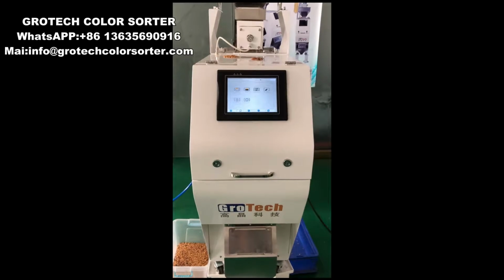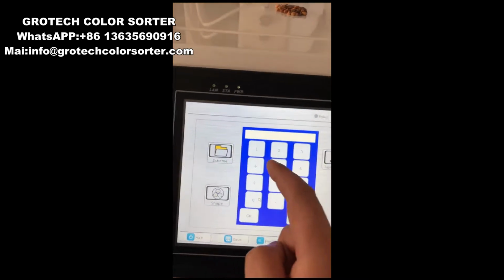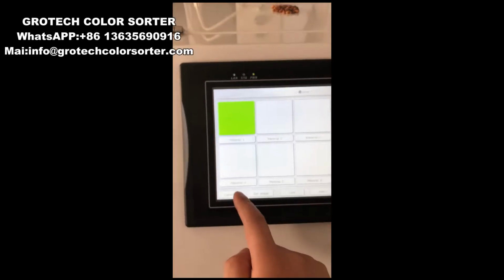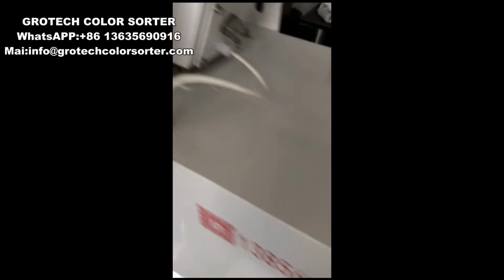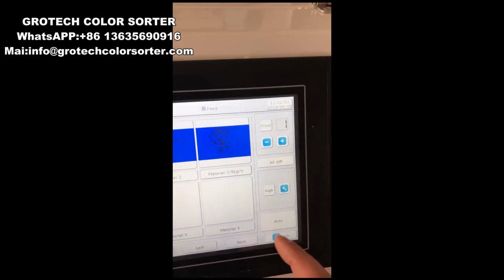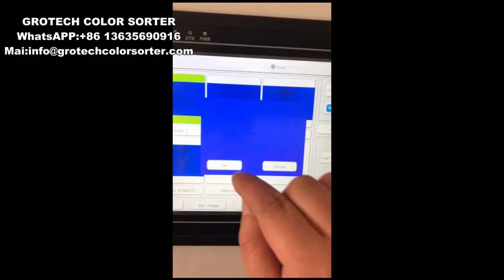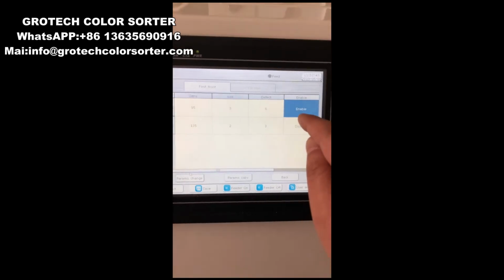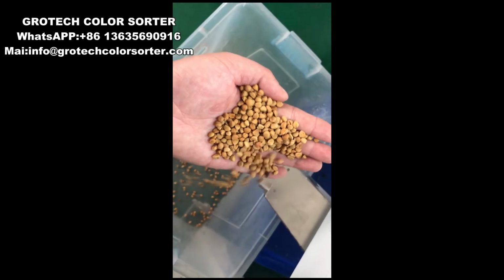Pine nuts color sorter! How does the color sorter work！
Our technicians explain the process of color sorter work through video!